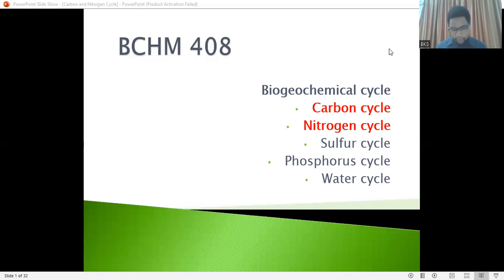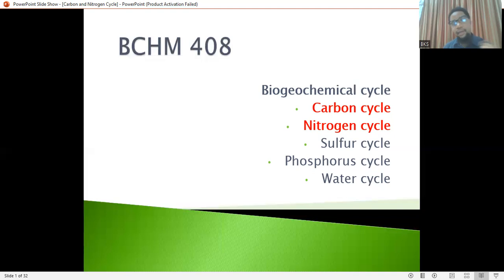Introduction to BCHM 408